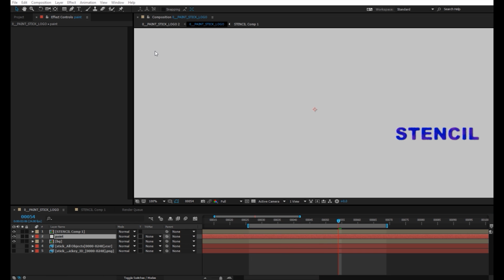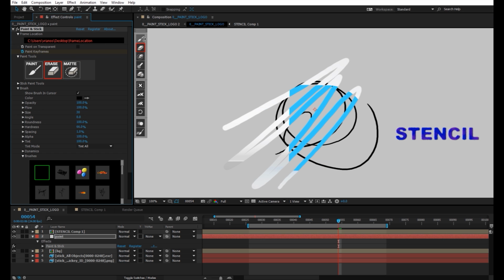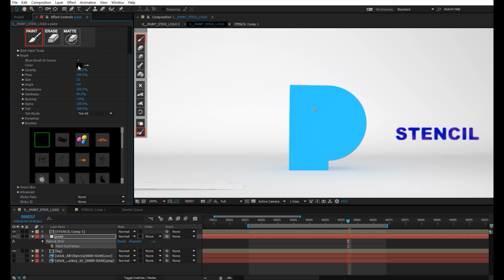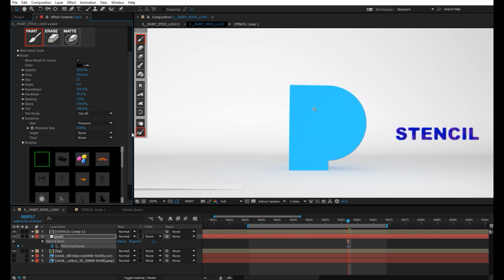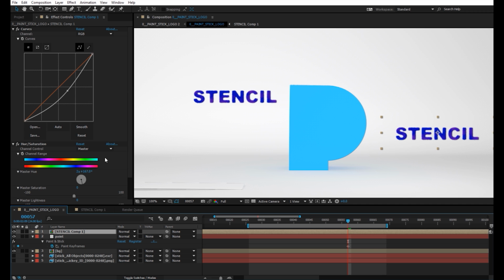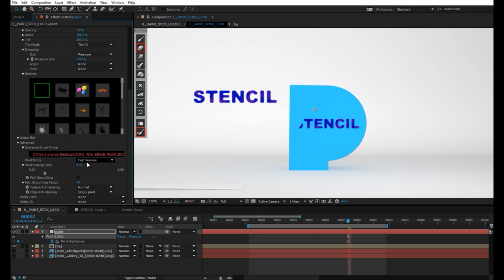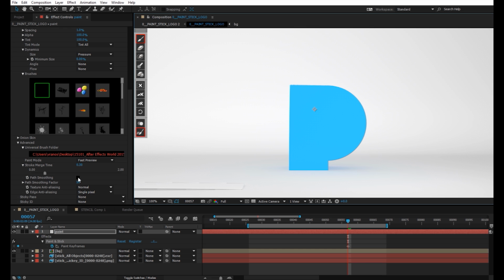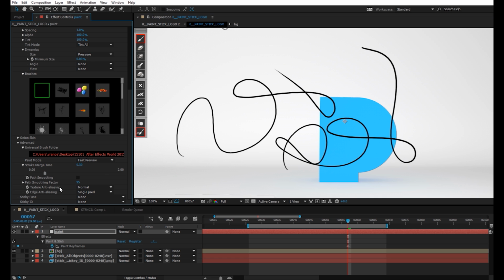Paint & Stick Tutorial: Getting Started with Paint